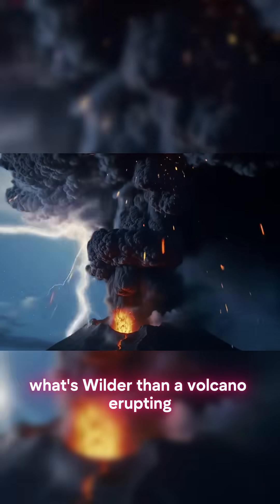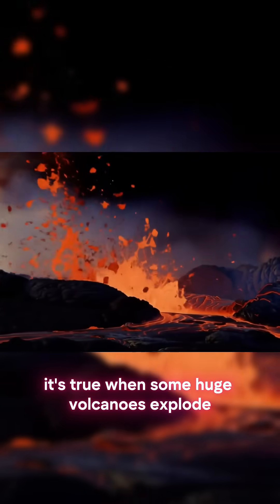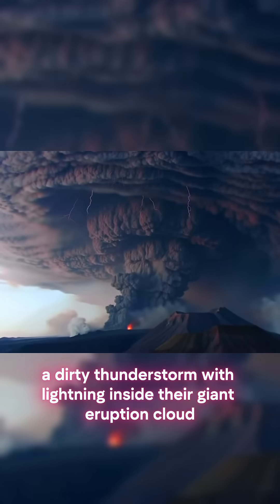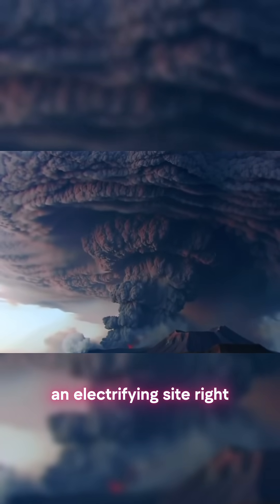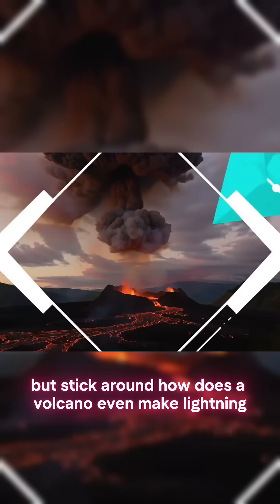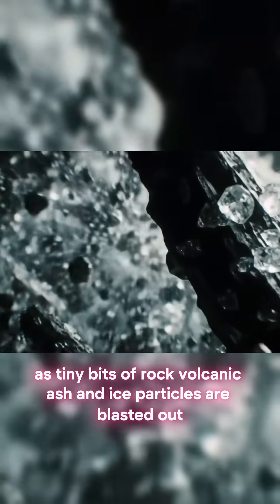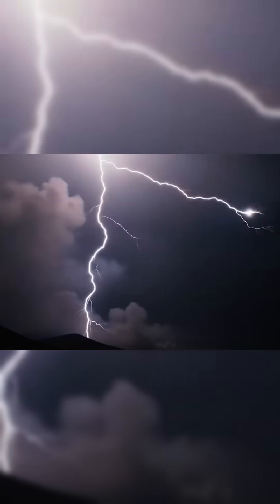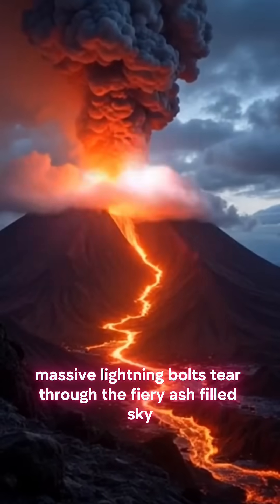How Do Volcanoes Create LIGHTNING? 🤔 (Amazing Science!)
Ever seen lightning INSIDE a volcanic eruption? ⚡ It's a real phenomenon called a "dirty thunderstorm!"